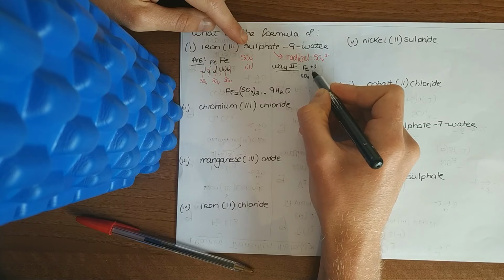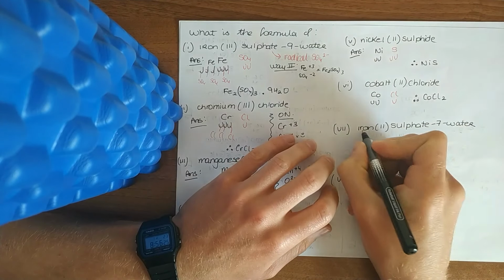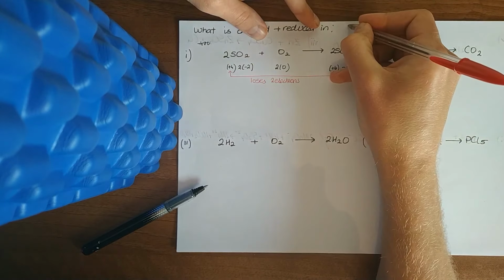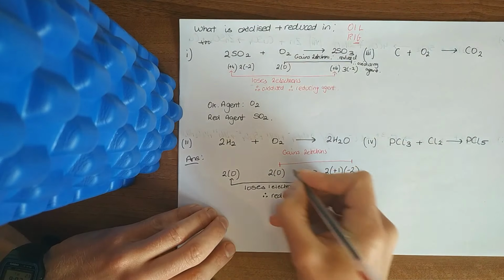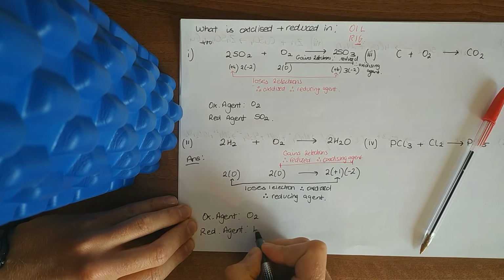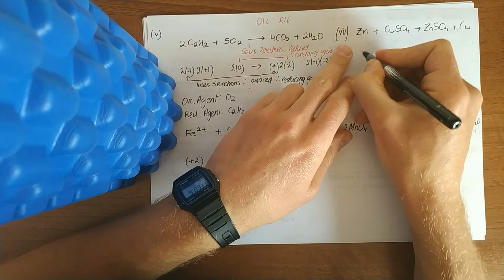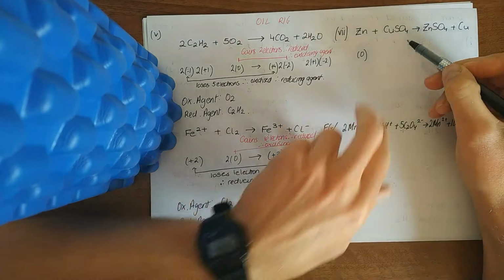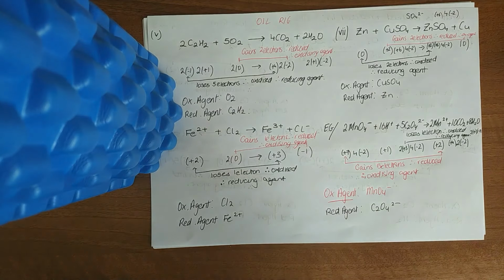Using valency and identifying oxidising and reducing agents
First part is using valency / hooks to write the formula of transition metal compounds.

The second part is identifying what is oxidised, reduced, oxidising agent and reducing agent using oxidation numbers.

Leaving certificate chemistry. Redox reactions.